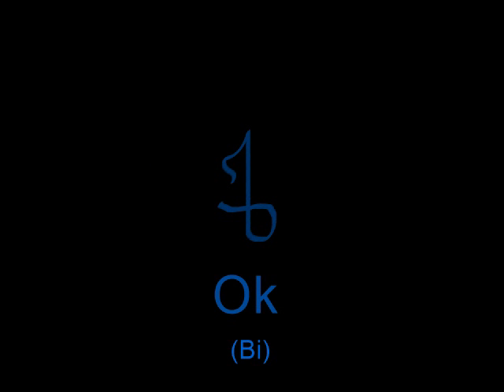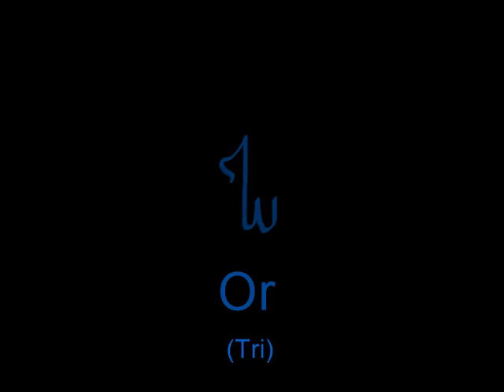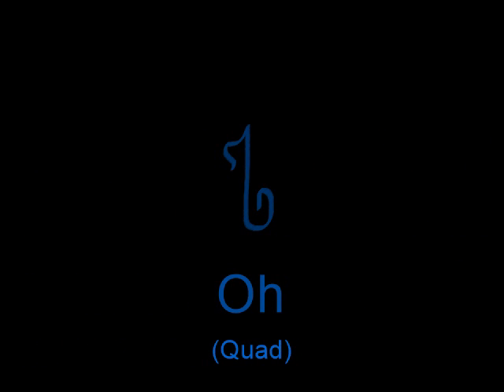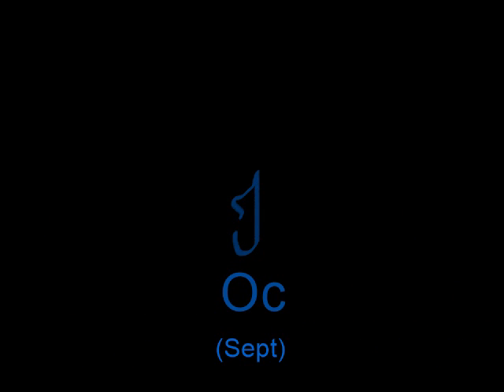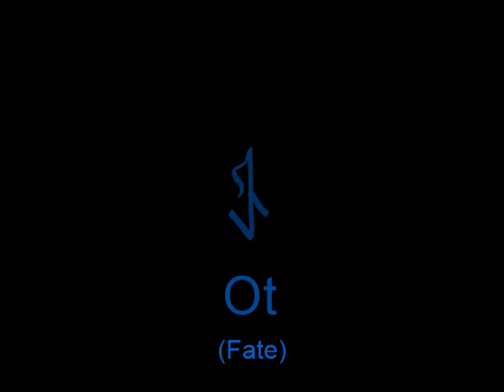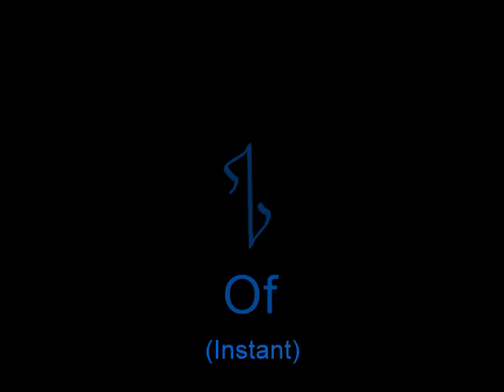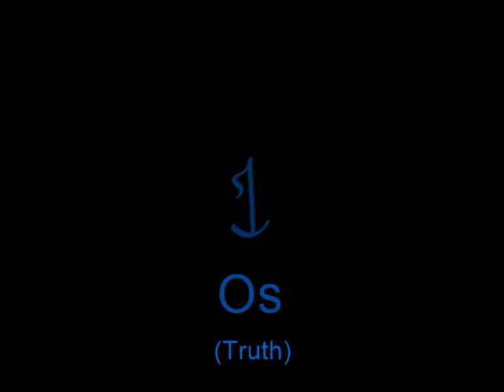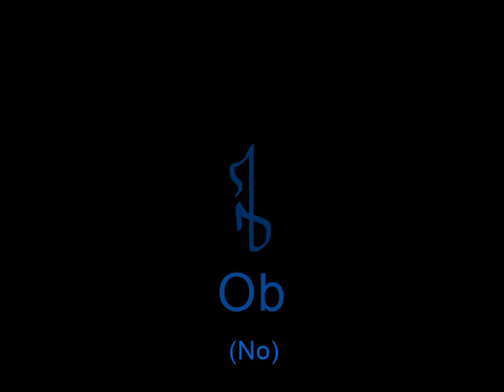Roots 2/11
This is the second video in the series to describe the Iytiax roots. The roots of 'Oy' through 'Ow' are explained.

This is part 2 in the series to explain the the roots of Iytiax.
In this video the first 20 roots that begin with 'O' will be explained.

The first of these is 'Oy' which has a meaning of 'zero'. It is used in words that involve a quantity of zero and nothingness. It can also be used to describe emptiness and Oblivion.

The second is the letter of 'Og'. This has a meaning of 'uni' and is used in words that involve a quantity of one, singularness, the first in a series, and wholeness.

The next is the letter of 'Ok'. This has a meaning of 'bi' and is used in words that involve a quantity of two, duality, the second in a series, and a half part.

After 'Ok' is the letter of 'Or'. This has a meaning of 'tri' and is used in words that involve a quanitity of three, a trinity, the third in a series, and a fraction equal to one-third.

Next is the letter of 'Oh'. This has a meaning of 'quad' and is used in words that involve a quantity of four, a quadrinity, the fourth in a series, and a fraction equal to one-fourth.

Then comes the letter 'On'. This has a meaning of 'penta' and is used in words that involve a quantity of five, five-fold, the fifth in a series, and a fraction equal to one-fifth. It can also be used for words that involve the hands.

Following 'On' is the letter 'Oj'. This has a meaning of 'hexa' and is used in words that involve a quantity of six, six-fold, the sixth in a series, and a fraction equal to one-sixth.

After 'Oj' is the letter 'Oc'. This has a meaning of 'septa' and is used in words that involve a quantity of seven, seven-fold, the seventh in a series, and a fraction equal to one-seventh.

Next is 'Oz'. This has a meaning of 'octo' and is used in words that involve a quantity of eight, eight-fold, the eighth in a series, and a fraction equal to one-eighth.

Then comes the letter 'Ox'. This has a meaning of 'nona' and is used in words that involve a quantity of nine, nine-fold, the ninth in a series, and a fraction equal to one-ninth.

Following 'Ox' is the letter 'Ol'. This has a meaning of 'deca' and is used in words that involve a quantity of ten, a ten-fold, the tenth in a series, and a fraction equal to one-tenth. It can also be used for words that involve the fingers or toes.

Continuing on is the letter of 'Od'. This has a meaning of 'destiny' and is used in words that involve predestination, planning, preparation, and a state of being beyond time. It can also be used to describe the grand design of God beyond change.

Then comes the letter of 'Ot'. This has a meaning of 'fate' and is used in words that involve automation, accidents, happenstance, and spontaneity. It can also be used to describe the origin of creation.

'Ot' is followed by 'Of'. This has a meaning of 'instance' and is used in words that involving a single point in time, quickness, and immediateness. It can also be used to describe the entirey if time from an outer perspective.

Next is the letter of 'Os'. This has a meaning of 'truth' and is used in words that have validity, as a verification of concepts, and as the establishment of meaning.

After 'Os' is the letter 'Om'. This has a meaning of 'yes' and is used as an assertion, confiration, and agreeance.

Following 'Om' is 'Ob'. This has a meaning of 'no' and is used as a denial, limitation, and refusal.

Next is the letter 'Op'. This has a meaning of 'reality' and is used in words to describe a state of being and substance.

Then comes the letter 'Ov'. This has a meaning of 'reason' and is used in words to describe a personal working, formula, or purpose. It can also be used to describe the effect that the singular God has on it's self.

And finally is the letter 'Ow'. This has a meaning of 'place' and is used in words to describe a physical or metaphorical location in the World.

Next in part three will be the roots beginning with 'I'.